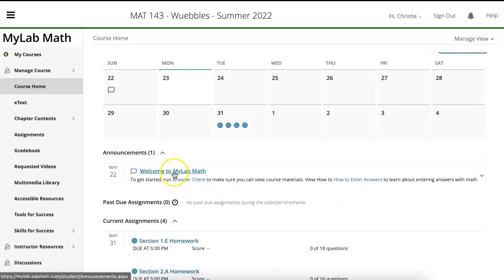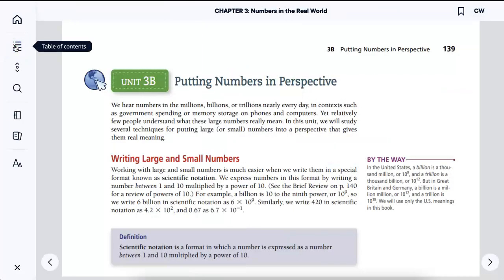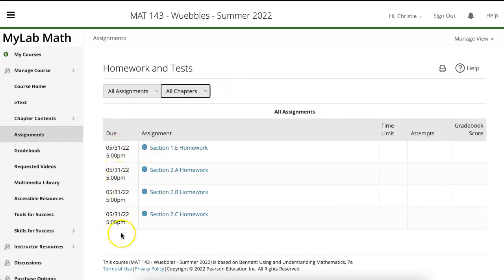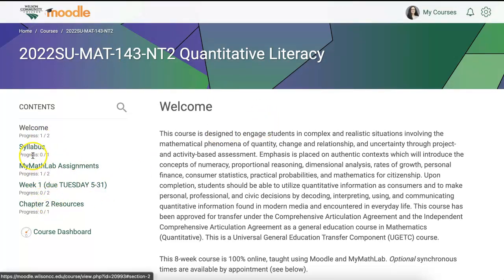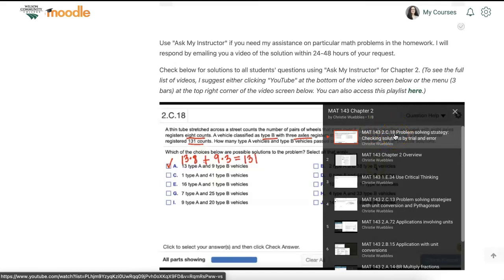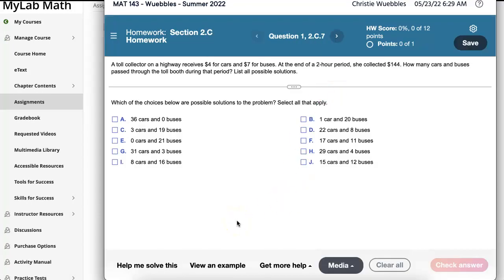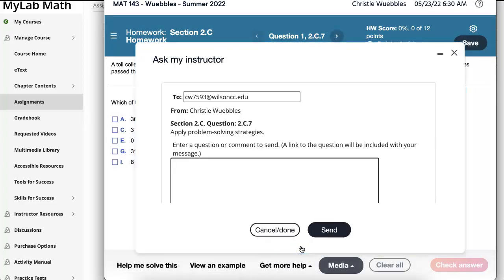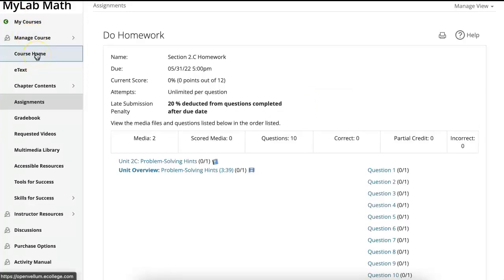MAT 143 MML Overview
Overview of the MML structure